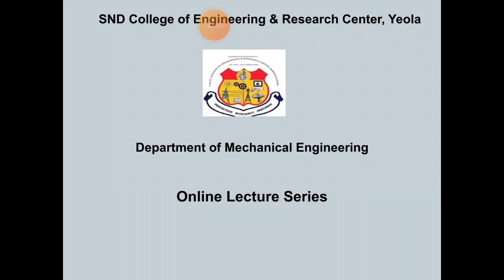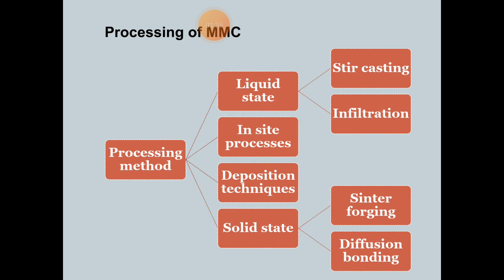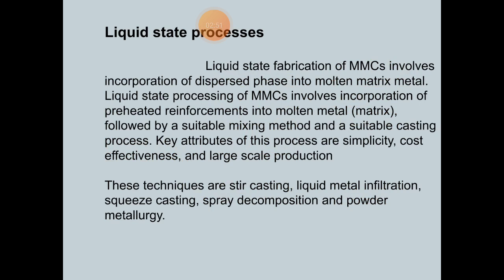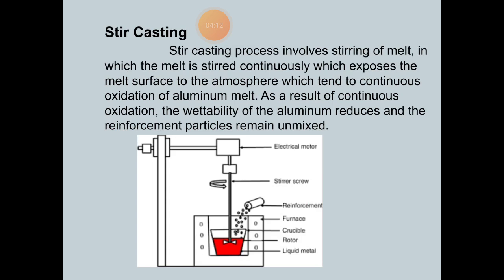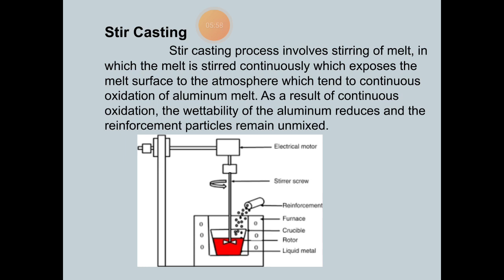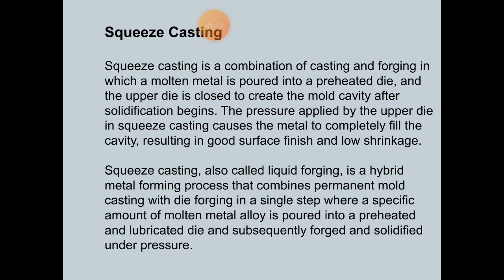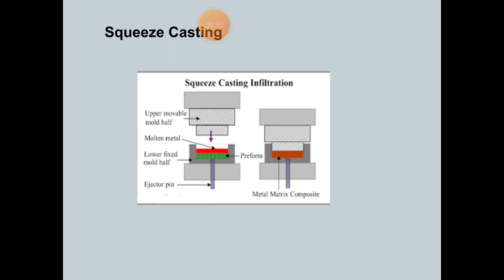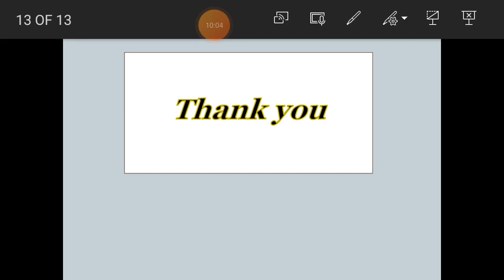Metal Matrix Composites 2